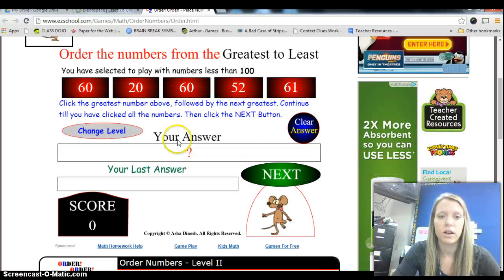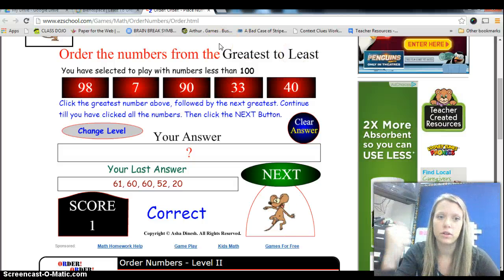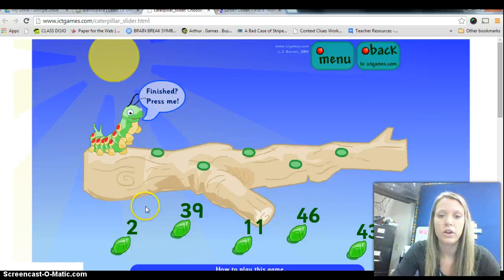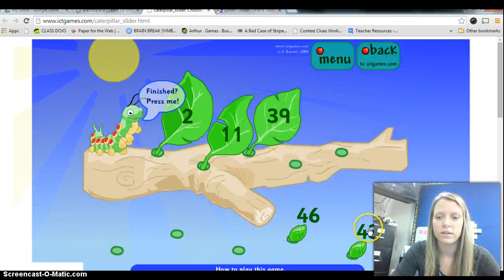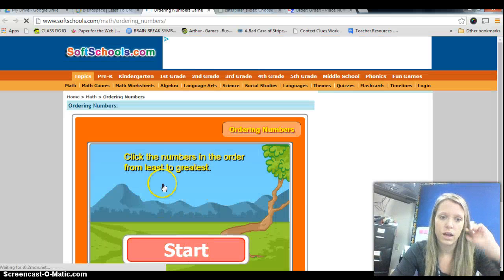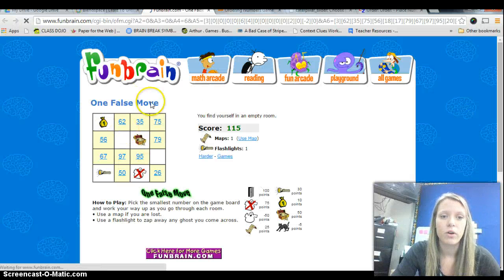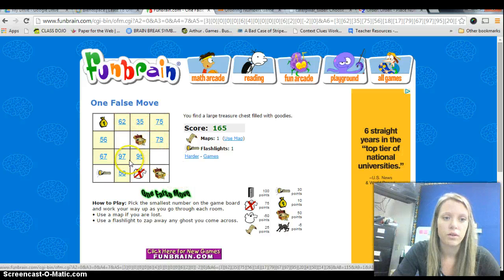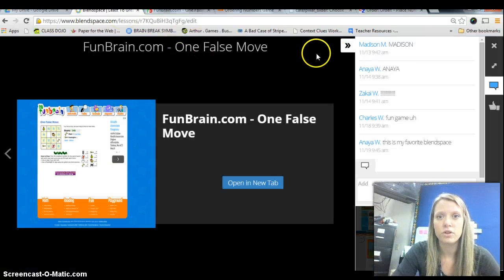Enrichment least to greatest